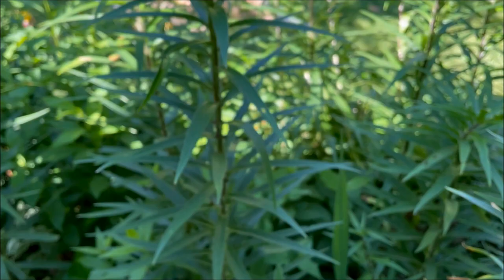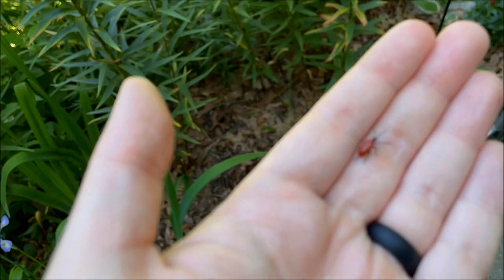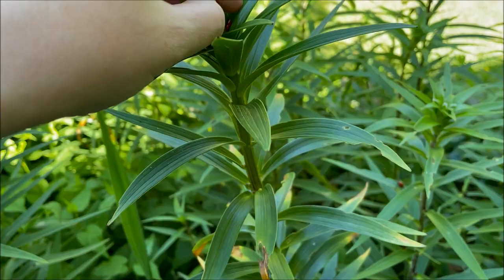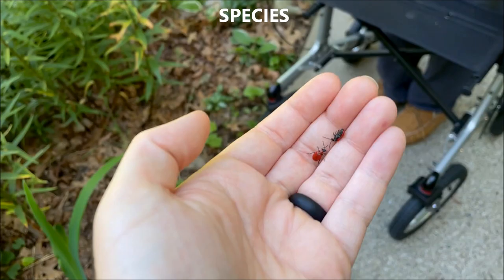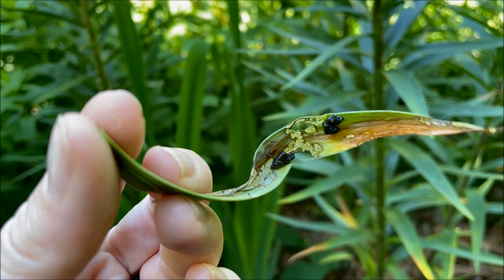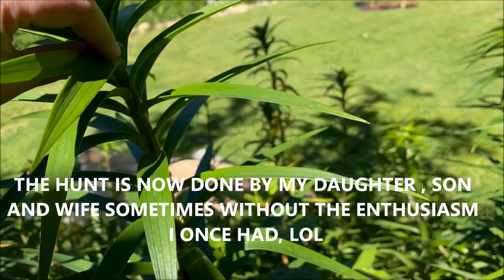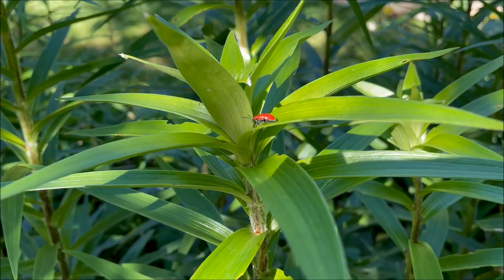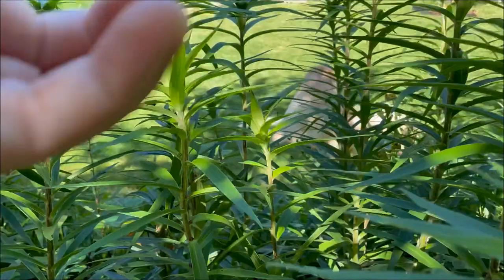INVASIVE LILY BEETLES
A terrible invasive pest from Asia that can devastate lilies in the garden and  wild. What to do when you don't use insecticides.